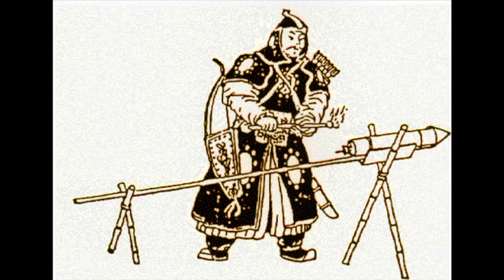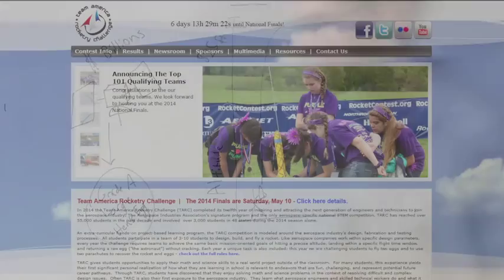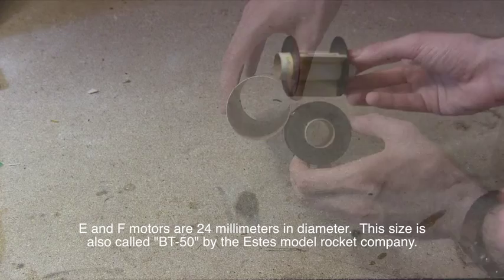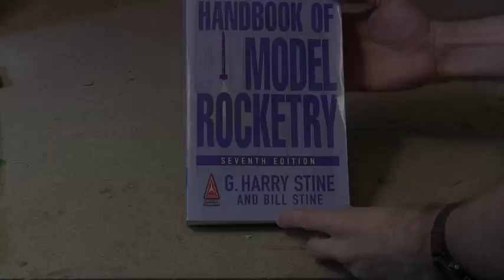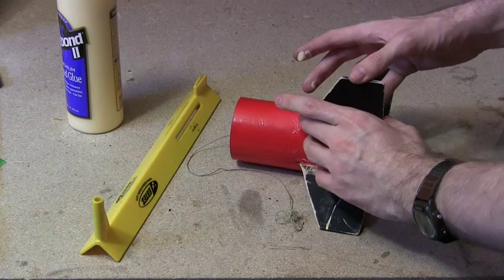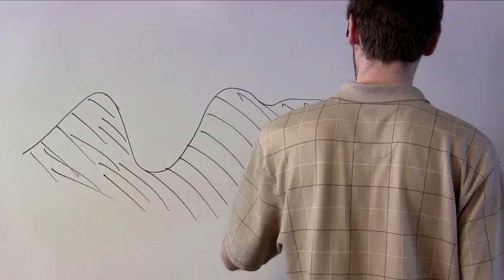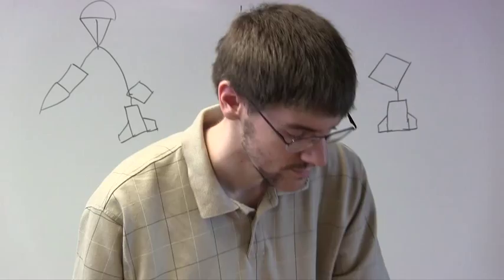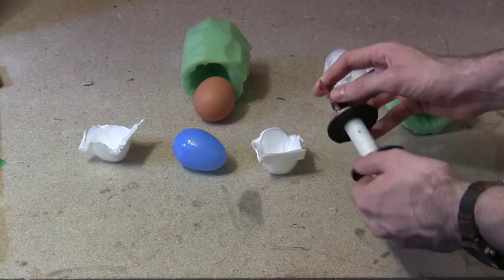So You Want to Be a Rocketeer: Design and Construction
Produced by Jim Clark; created 2014 May 04

Table of contents:
Beginning: 00:00
Motors and Motor Mounts: 2:21
Fins: 4:06
Body Tube: 6:04
Parachutes and Recovery: 7:30
Payload: 8:55
Conclusion: 9:54

This video is for teaching new model rocketeers about some of the design decisions they will have to make and construction techniques they can use to make larger, more advanced rockets.  I specifically had middle-school students in mind when I made it -- there is a rocket club at the middle school I attended, and I would like to leave them a resource that is available at all times of the year -- but it is suitable for new model rocketeers of all ages -- young, old, or in between.

This video was created as part of MIT's CMS.333 "Production of Educational Videos" class.  I chose this topic for several reasons.  First, it's one that I know very well -- I've been a model rocketeer for many years, and as of June 2014, I'll have a degree in aerospace engineering.  Secondly, there is that middle school club I mentioned earlier.  Finally, I've been writing a book about model rocketry, called "So You Want to Be a Rocketeer" (still to be released -- I'll link to it here when it's done), and with a video, I can teach construction techniques far more effectively than I could just by writing about them.  I've got a couple more videos in the "So You Want to Be a Rocketeer" series: "How (Not) to Fly" which is all about using checklists and datasheets to be scientific and effective when flying, and "Stability" which is an introduction to stability, and building rockets so that they fly high and safely.

I'm generating all of this material about model rocketry as part of a master plan to get people more familiar with science, technology, engineering, and mathematics, especially aerospace engineering.  Model rocketry (and real rocketry) is spectacular and grabs attention, and the process of designing, building, and flying a rocket provides a clear connection between the theoretical scientific and mathematical work and the engineering and technology outcome.

For more information about model rocketry, check out G. Harry Stine's Handbook of Model Rocketry from your local library (or buy it from your bookstore of choice).  has links to model rocket clubs and contests and maps to find the ones closest to you.  The Team America Rocketry Challenge homepage has contest rules, registration forms, and lists of mentors and model rocket vendors.

Also, check out this newsletter from Apogee Components about where the body tube numbers used by Estes come

Credits and Thanks:
Creator, Actor, Voice: Jim Clark
Course instructors: Graham Ramsay and Dave Custer
Technical advice from Aaron Clark, Youssef Marzouk, and Bill Litant
Historical images and video from NASA.